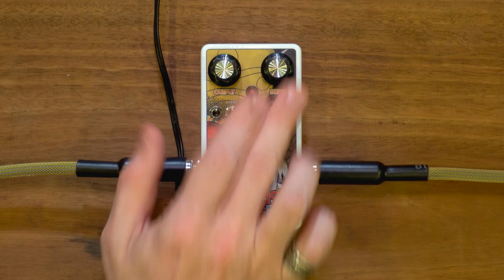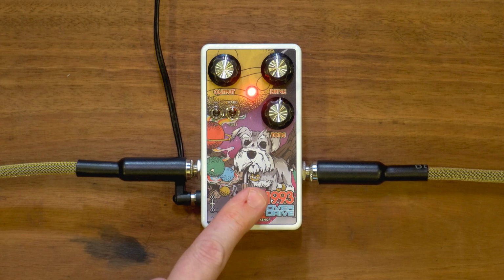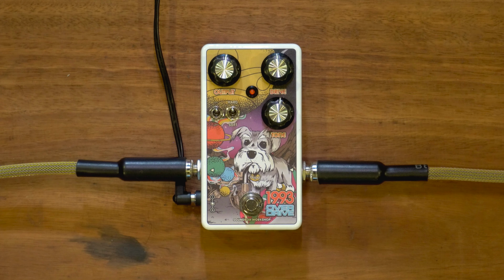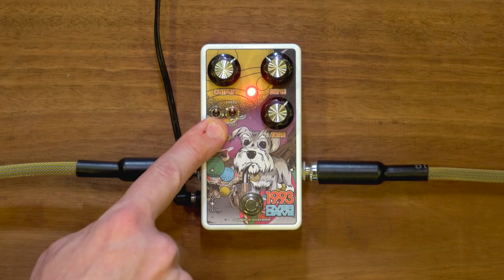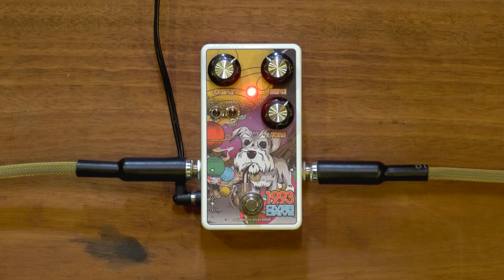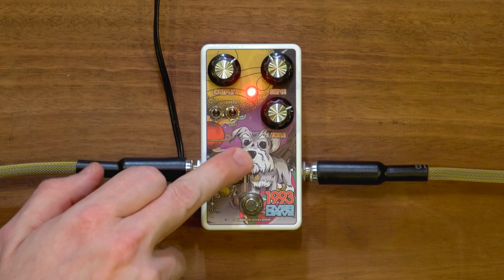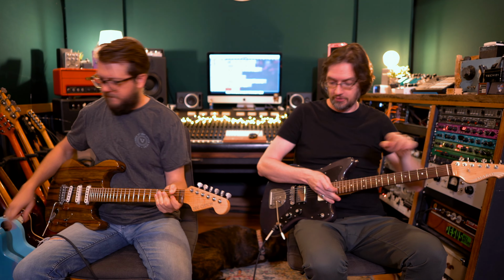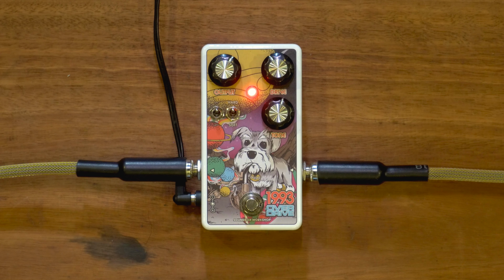Soundbox Workshop 1993 Overdrive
It's the 1993 Overdrive by Soundbox Workshop - a really quite versatile low to medium gain overdrive

Big THANK YOU to Armando at Soundbox workshop for sending it out to us...more about his amazing pedals here:

0:00 Hello
0:38 What is it...??
1:52 Warmoth Strat
2:07 our Setup
2:16 Sounds
3:44 High Pass Filter Switch
5:10 Voicing Switch
7:35 PartsMaster
10:01 Sire Larry Carlton L7
12:00 DoomMaster
15:11 Thoughts

A lot of the gear we use to film these videos: